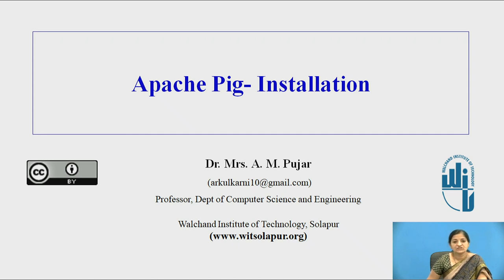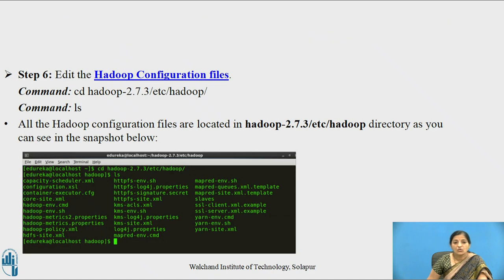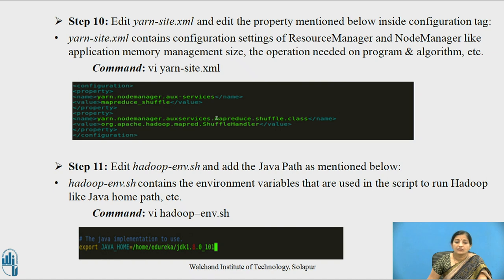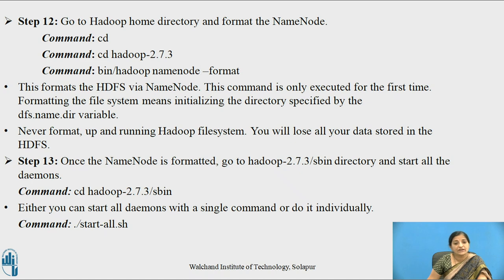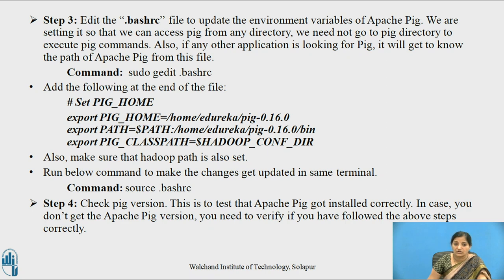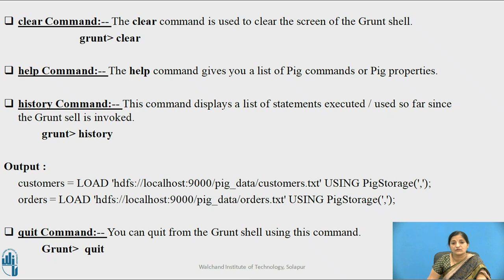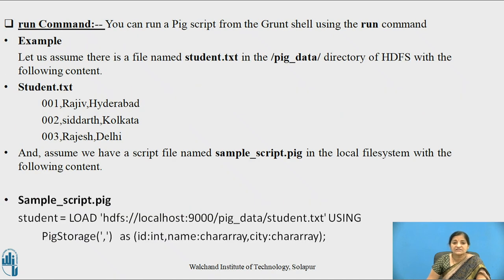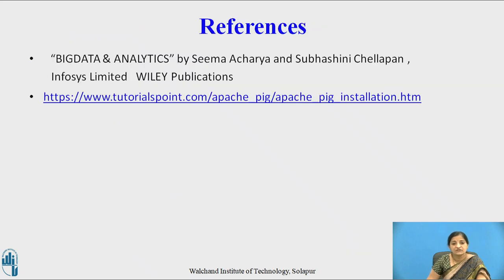Pig Installation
Namenode, Datanode, Grunt Shell, Pig Latin